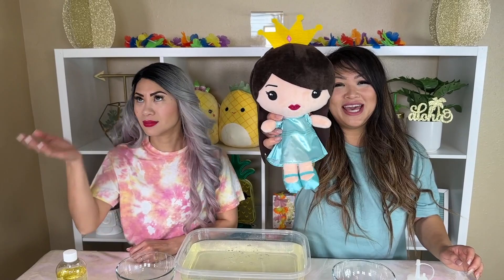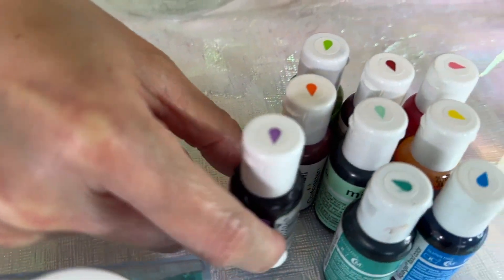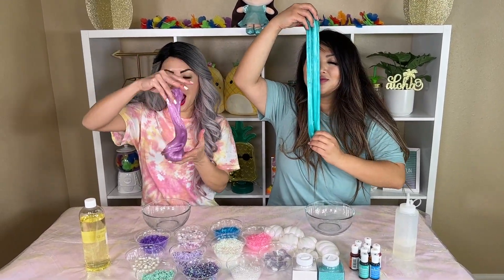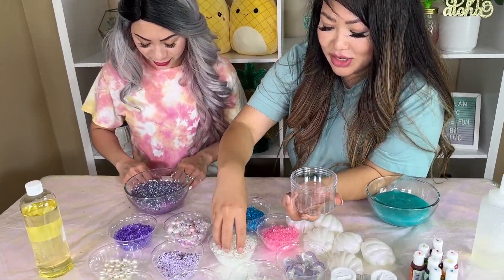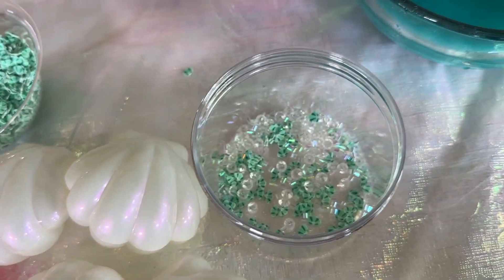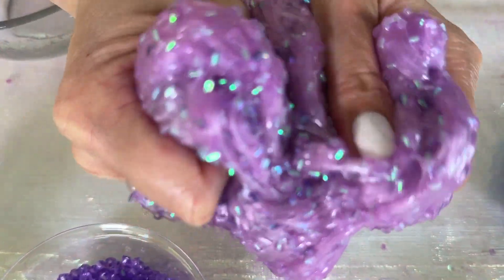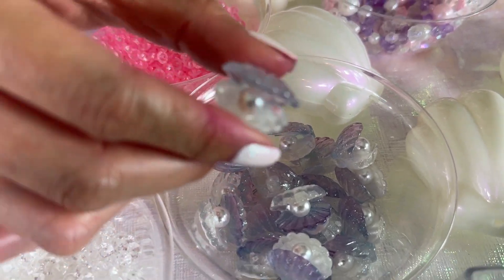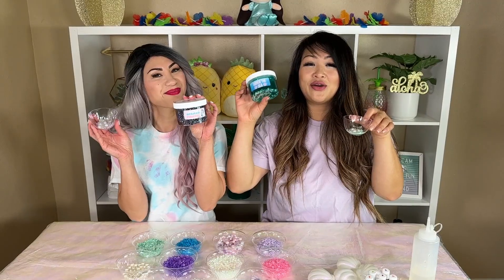Who is the WINNER of the MERMAID SLIME CHALLENGE ? oddly satisfying ASMR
Who is the WINNER of the MERMAID SLIME CHALLENGE ? Thi and Sprinkles challenge each other to a DIY mermaid slime challenge to see who can make the best DIY oddly satisfying ASMR slime!

Always remember to DREAM BIG, HAVE FUN, & BE KIND!